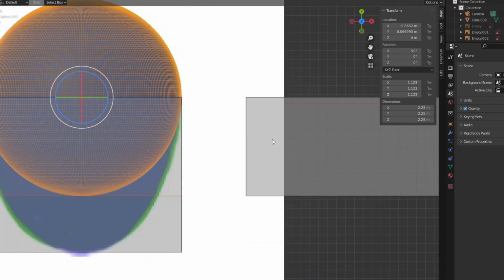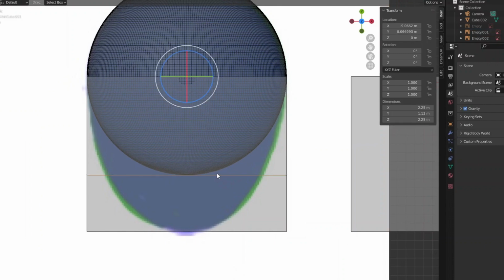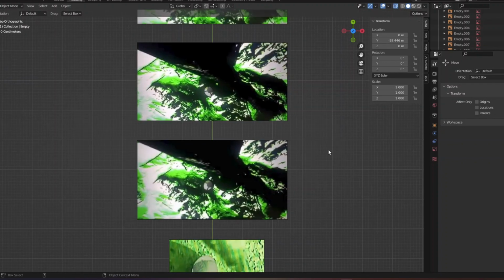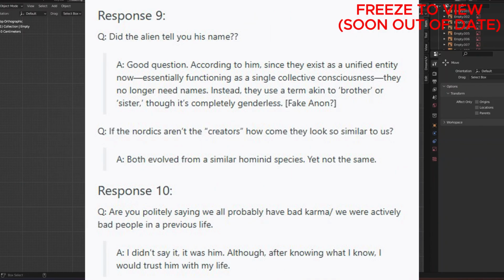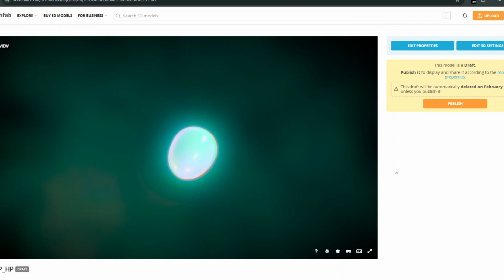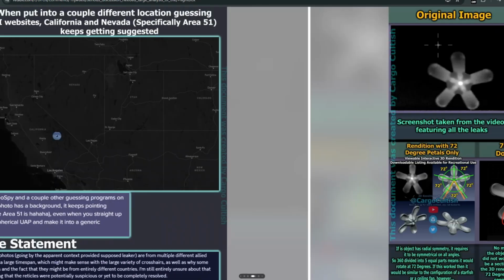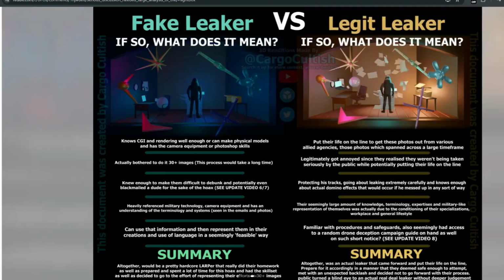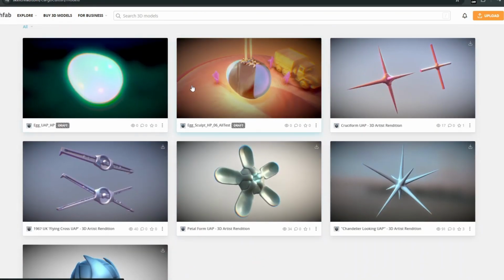ᅟᅟᅟ⠀ 𝚂 𝙿 𝙰 𝙲 𝙴 𝚂 𝙷 𝙸 𝙿 𝚁 𝙴 𝚃 𝚁 𝙸 𝙴 𝚅 𝙰 𝙻 𝙾 𝙿 𝙴 𝚁 𝙰 𝚃 𝙸 𝙾 𝙽ᅟᅟᅟᅟ Ｅ Ｇ Ｇ Ｓ Ｈ Ａ Ｐ Ｅ Ｄ Ｕ Ｆ Ｏ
Jake Barber's Egg UAP - Research and Recreation

Reuploaded this video due to audio issues and tweaks I wanted to make

⠀⠀⠀⠀⠀⠀⠀⠀🟠 Ｔ Ｈ Ｅ Ｅ Ｇ Ｇ 🟠
⠀⠀   𝚂 𝙿 𝙰 𝙲 𝙴 𝚂 𝙷 𝙸 𝙿 𝚁 𝙴 𝚃 𝚁 𝙸 𝙴 𝚅 𝙰 𝙻 𝙾 𝙿 𝙴 𝚁 𝙰 𝚃 𝙸 𝙾 𝙽 ᅟ  Ｅ  Ｇ  Ｇ    Ｓ  Ｈ  Ａ  Ｐ  Ｅ  Ｄ    Ｕ  Ｆ  Ｏ